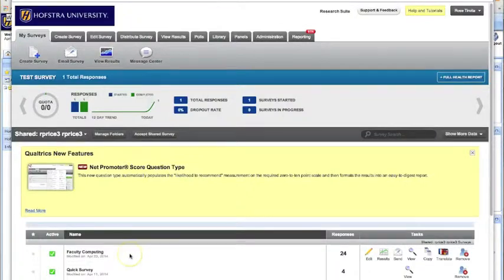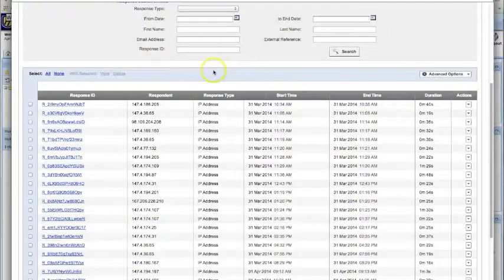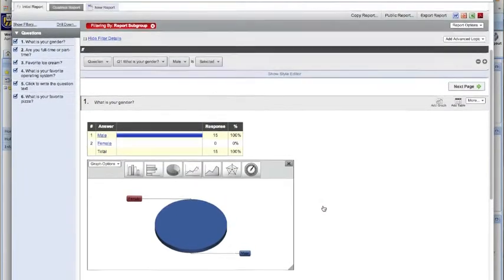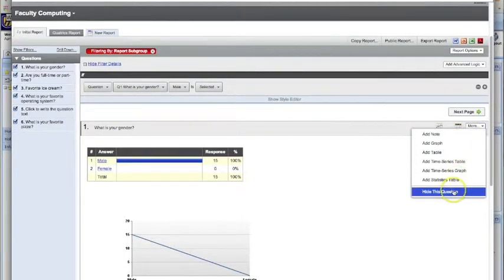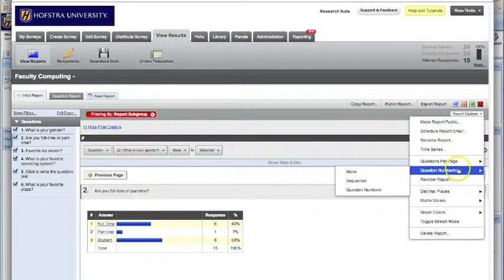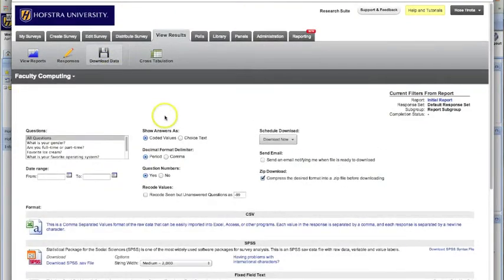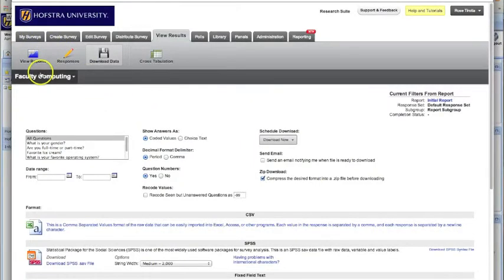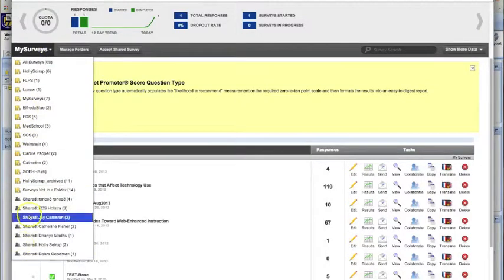Qualtrics Part 2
Viewing and analyzing results